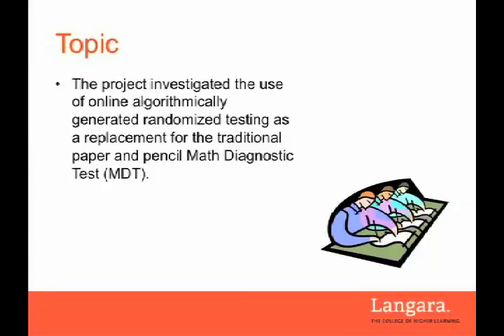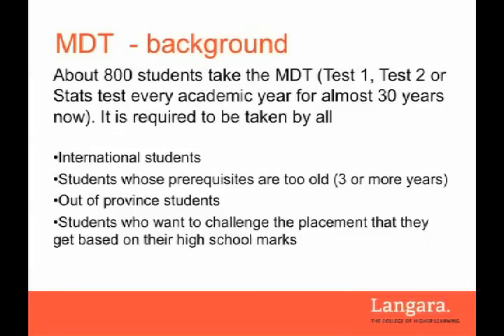Nora Franzova - Innovation Fund projects 2012/13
Investigate and compare computerized systems that have math equations editing and solving capabilities and determine suitability for diagnostic testing.